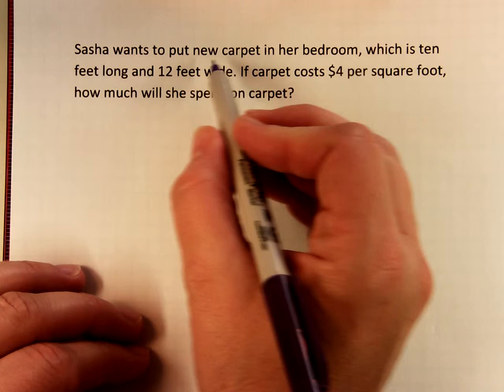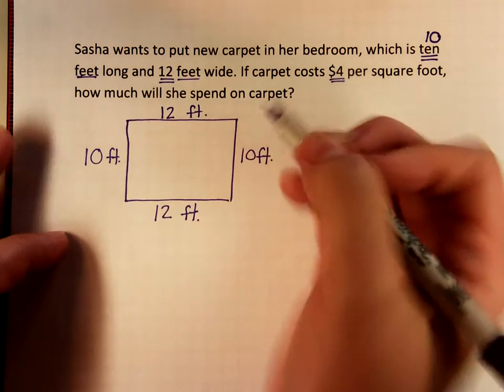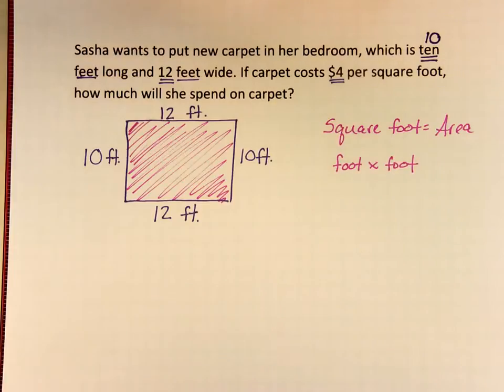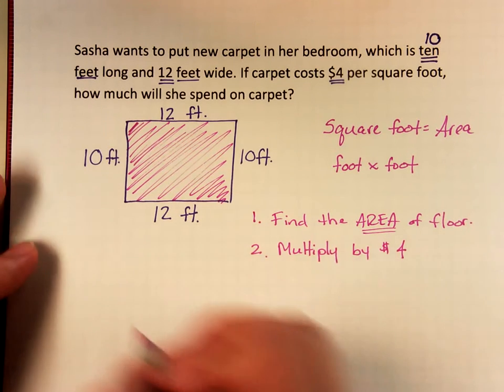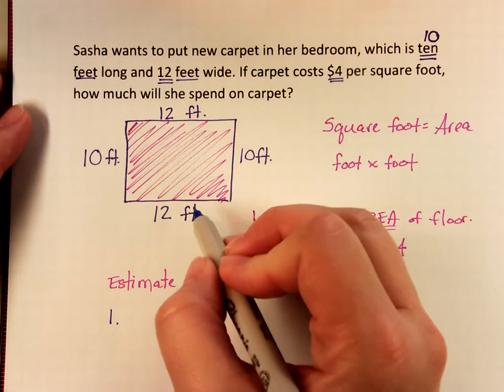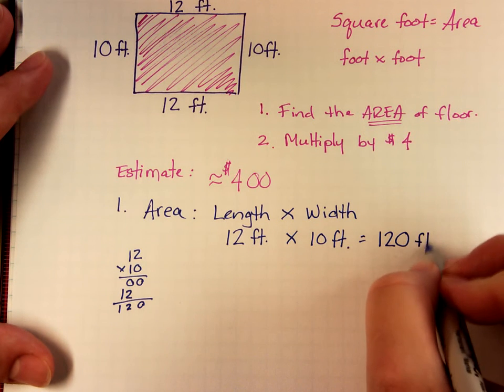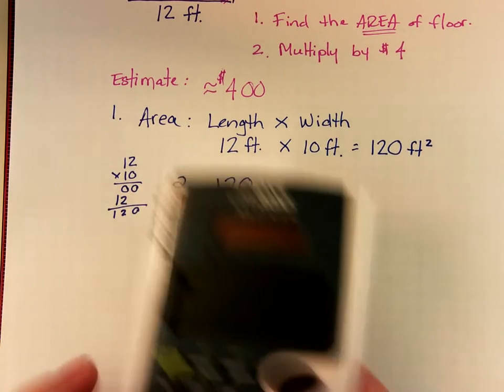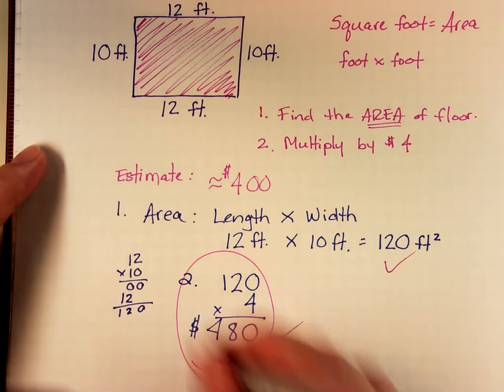Module 10 Word Problem #1